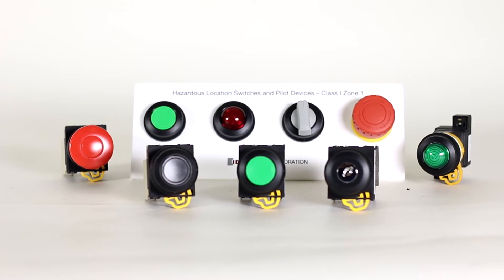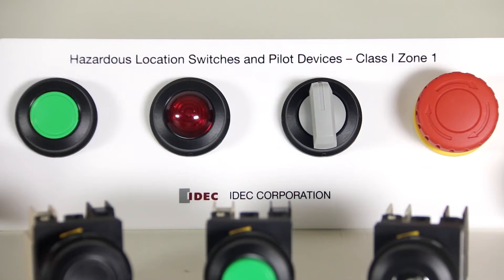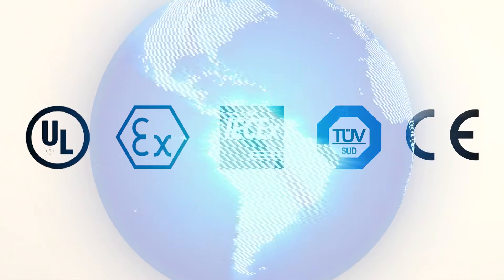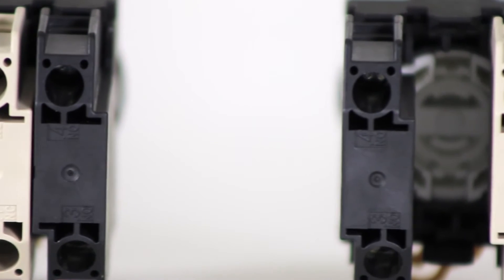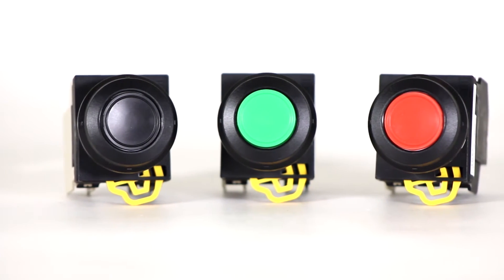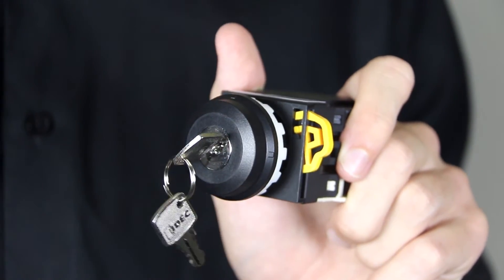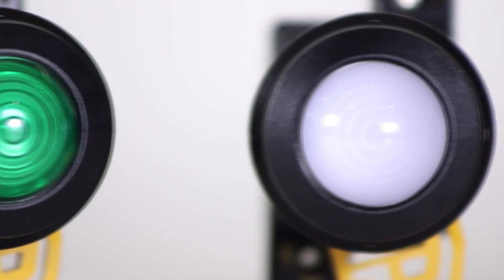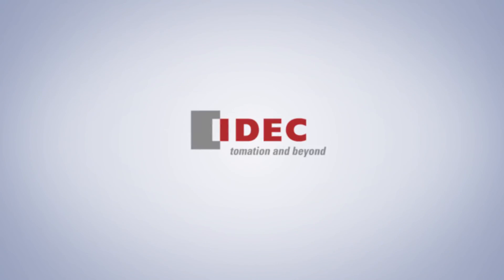EU2B Switches & Pilot Devices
Complying with UL and ATEX Directives for hazardous environments, new 30mm EU2B Hazardous Location Switches provide increased safety for your applications. With a Class 1, Zone 1 rating, the EU2B family offers more versatility than Class 1 Division 2 products. Featuring UL Type 4X Pushbuttons with multiple color options and operator choices.